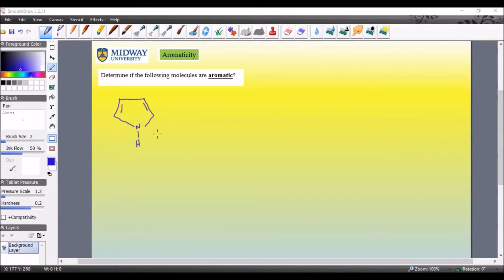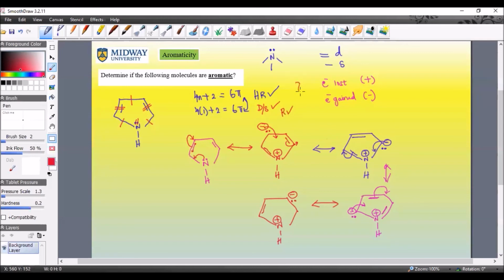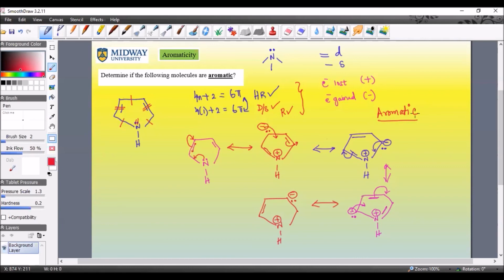Aromaticity 5/5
Midway University